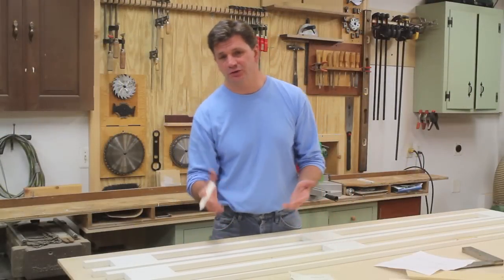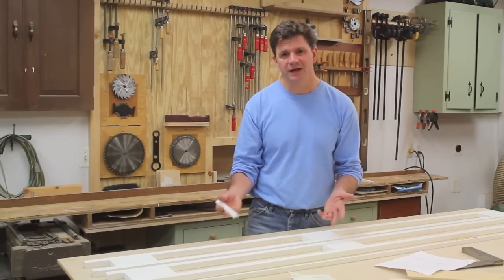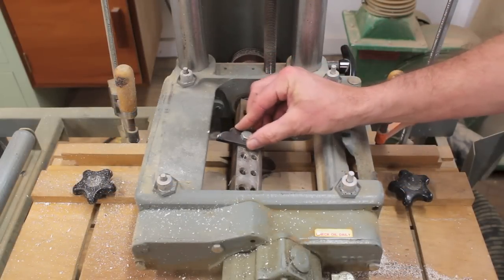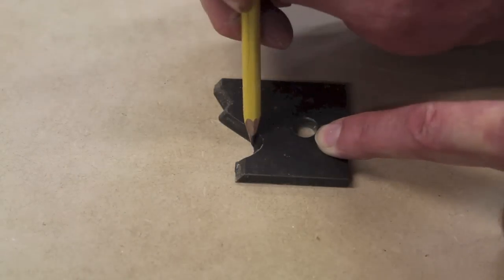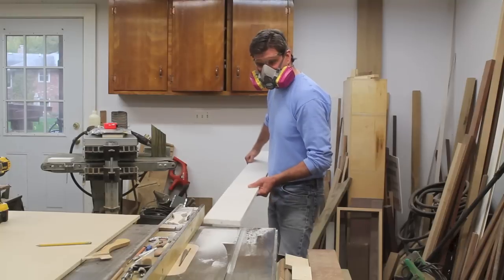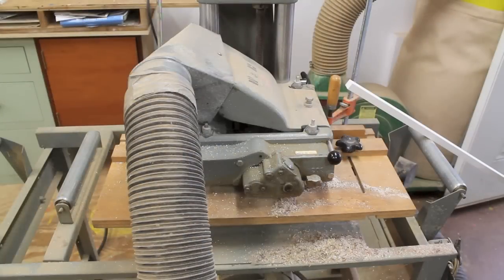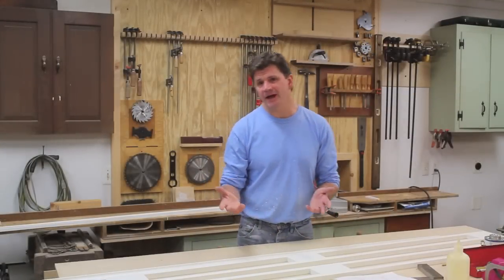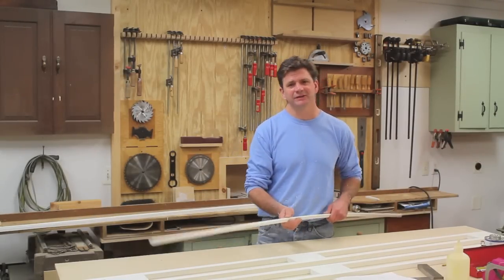How to Make Molding with Azek, Williams and Hussey Molder Planer